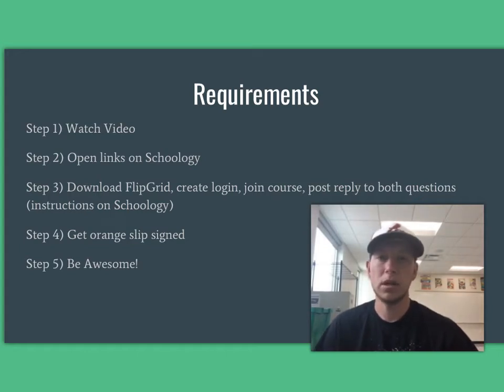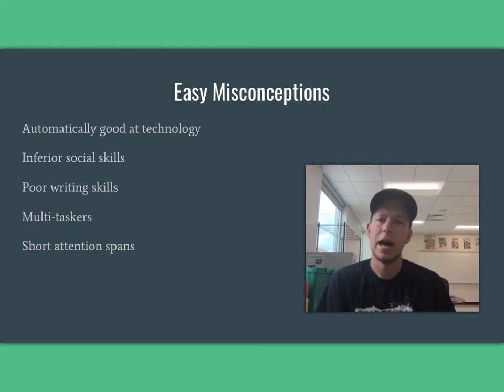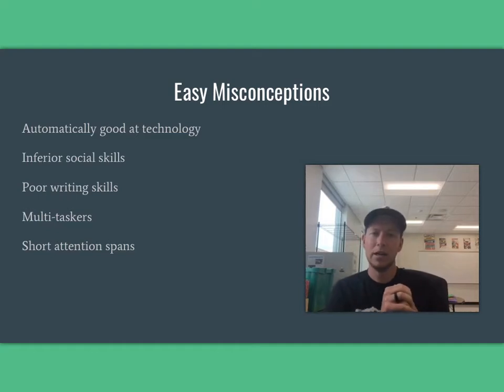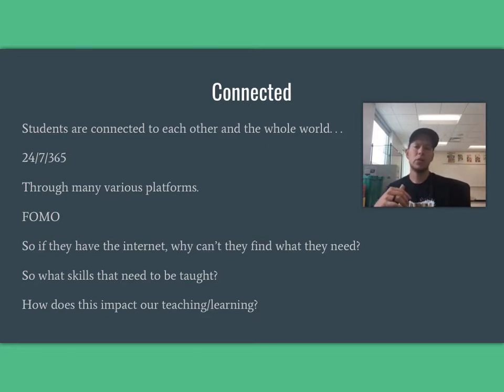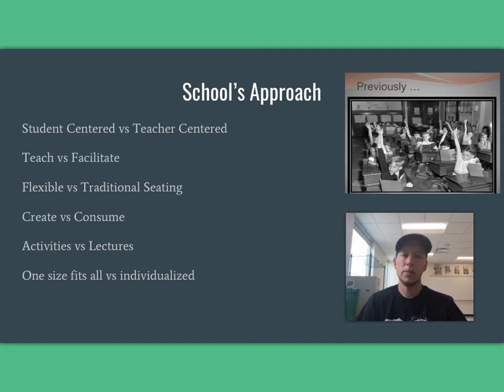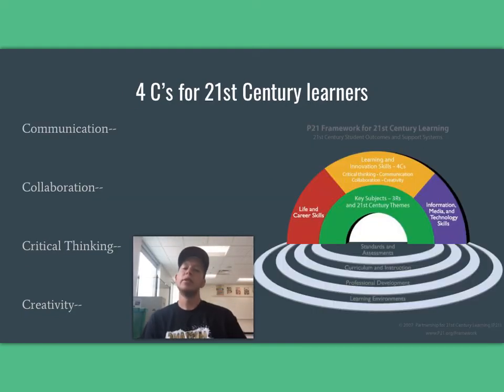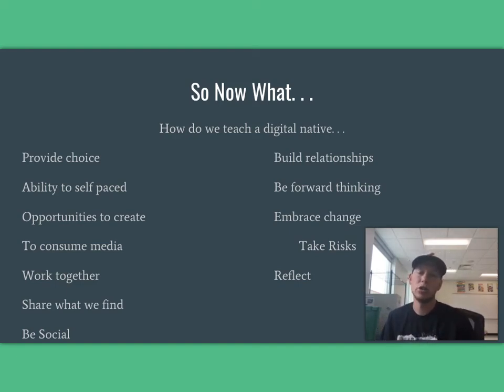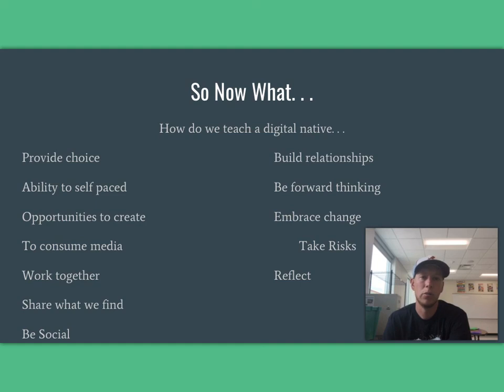Teaching the Digital Native